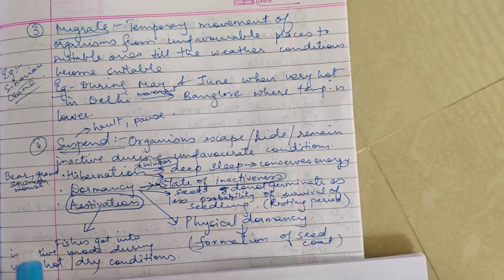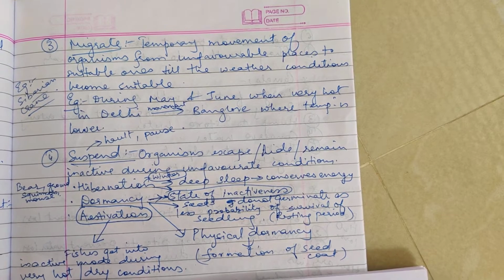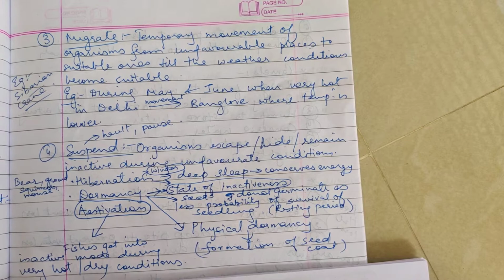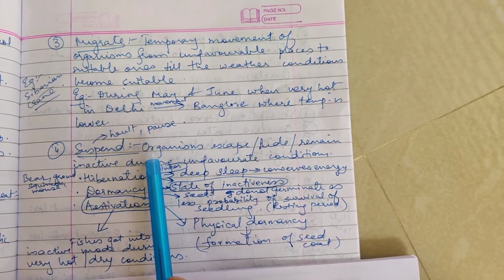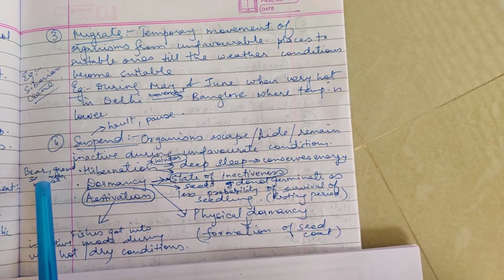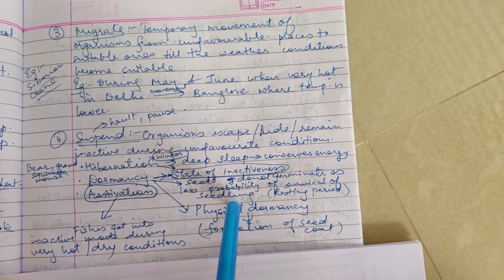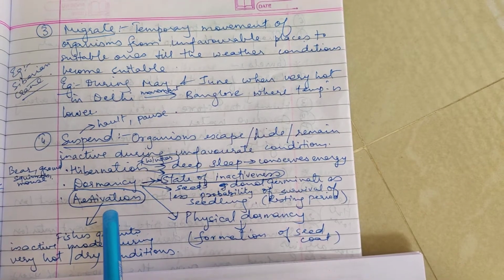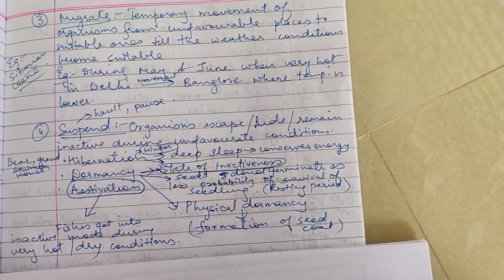Class 12-ORGANISMS AND POPULATION PART 10